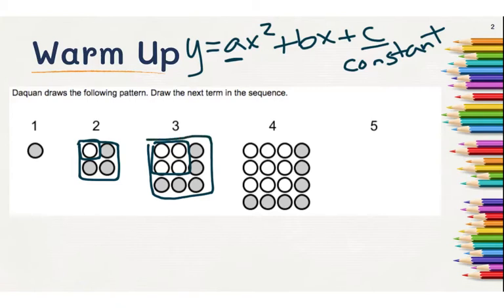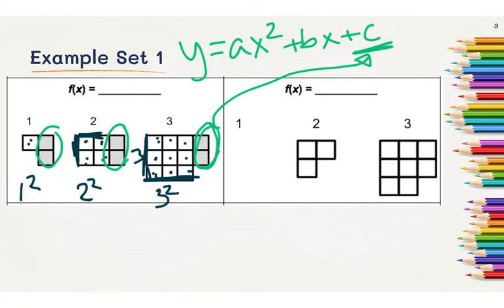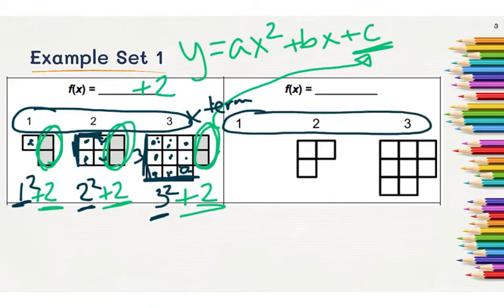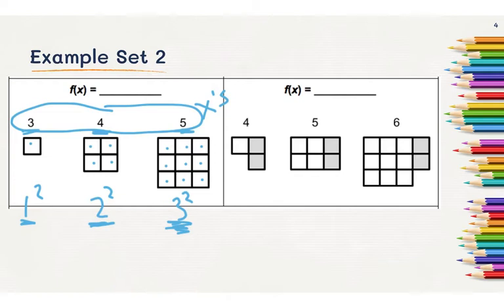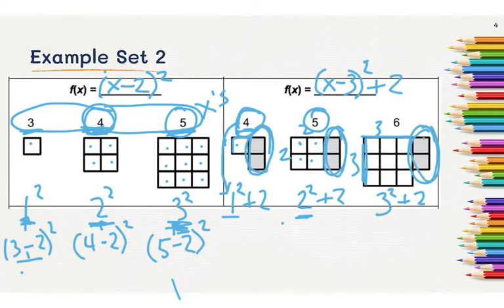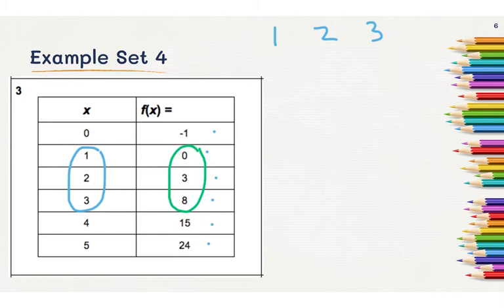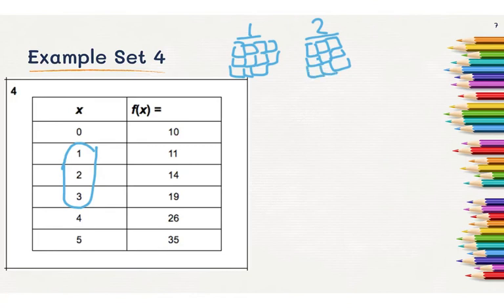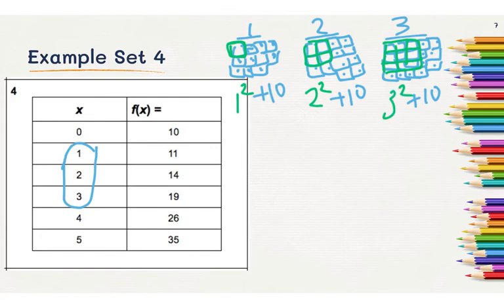3/27 Lesson: Connecting Quadratic Functions to Drawings